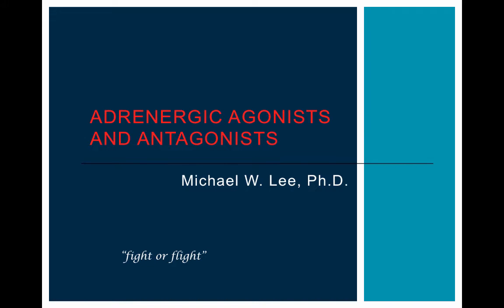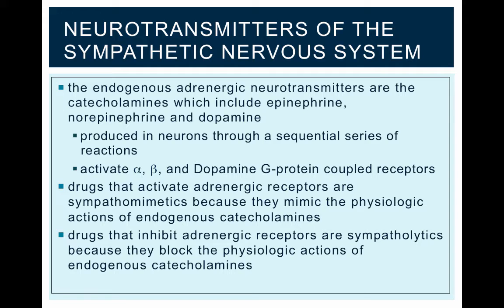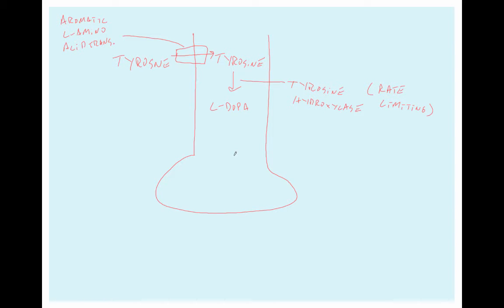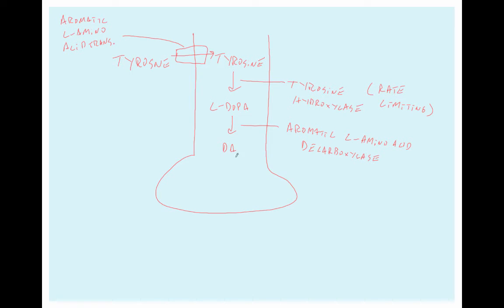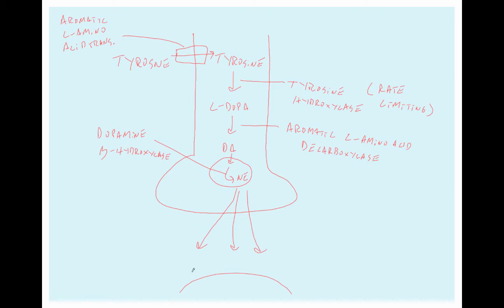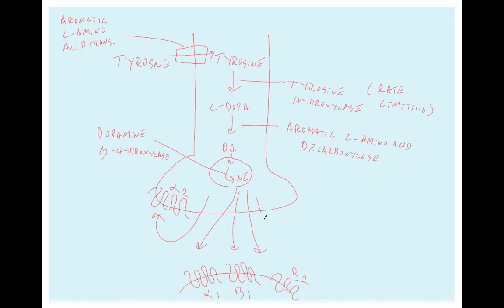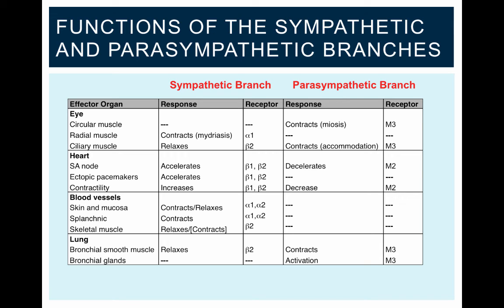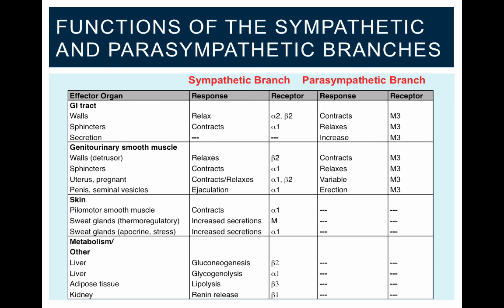Adrenergic Agonist and Antagonist Pharmacology- PharmacologyWorld.com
Pharmacology World videos are now hosted on STAT!Ref.

A sample video from the PharmacologyWorld.com session covering Adrenergic Agonists and Antagonists.

for more information on subscriptions to pharmacology videos designed to help you master drugs for course exams and national standardized tests.